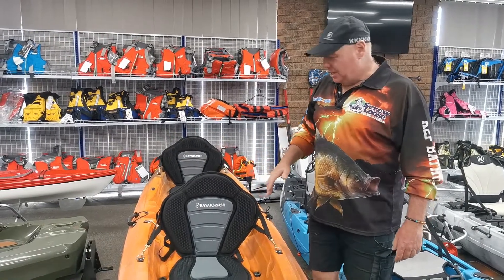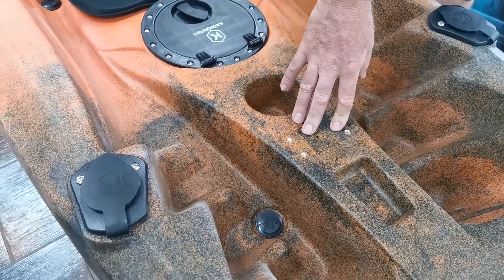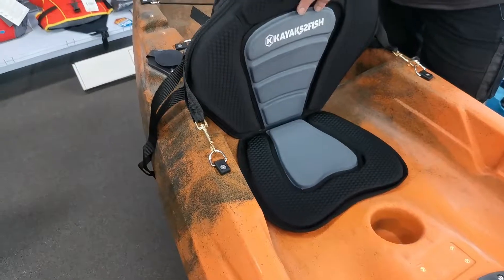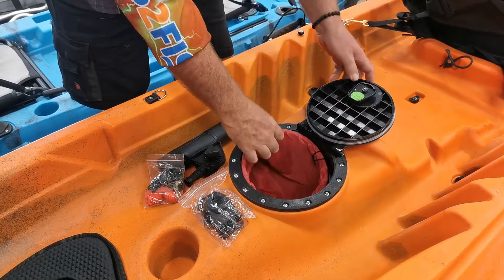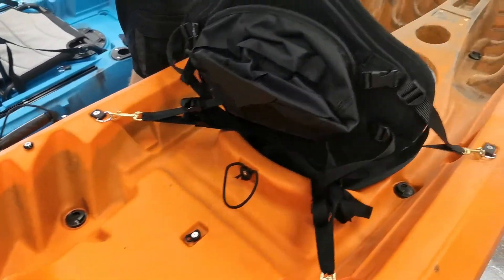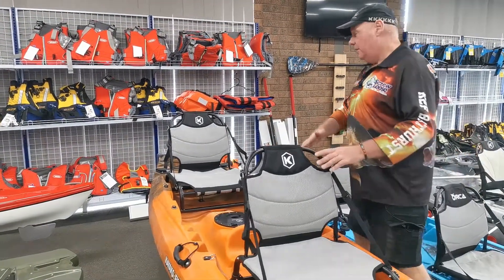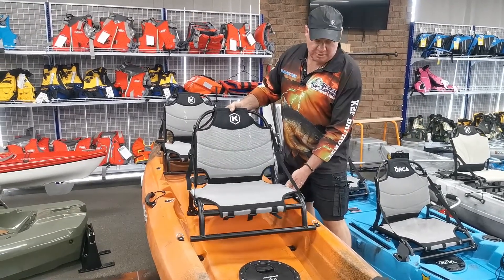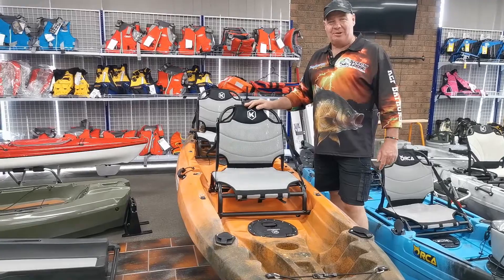Kayaks2Fish Eagle Tandem Fishing Kayak Overview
Wayne walks us through the features of the Kayaks2Fish Eagle tandem fishing kayak.